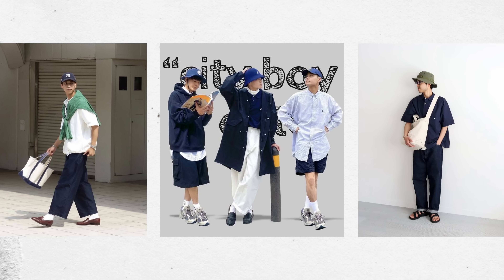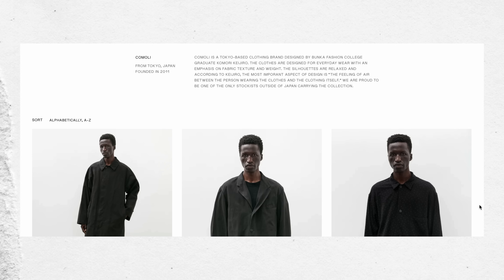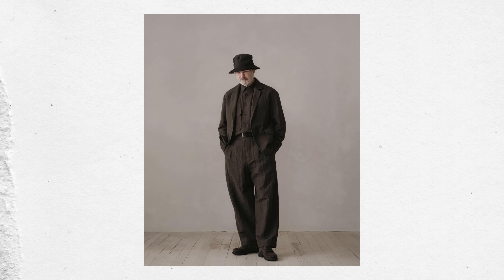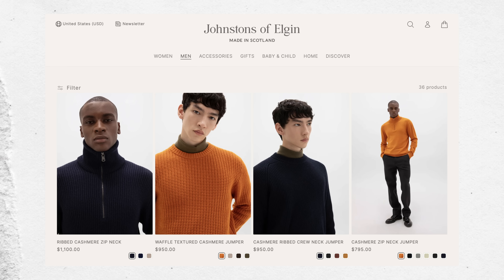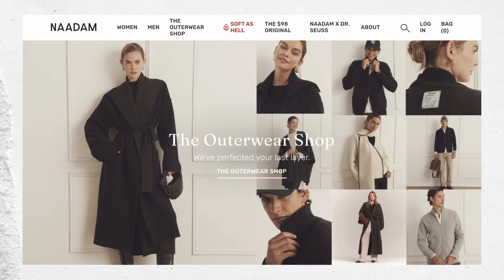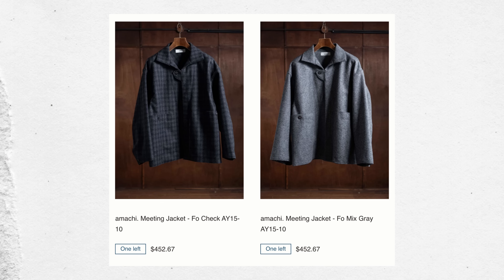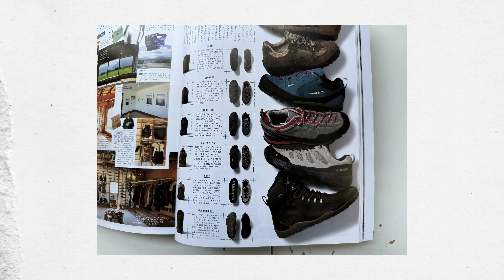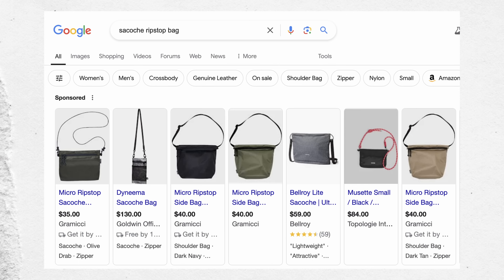Dress like you live in Tokyo (fall edition)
is city boy forever?

0:00 Intro

1:19 Minimalist/Modern
Auralee
SPRING SUMMER 2025

Suits/Sets “Matching Clothes”
Porter Classic

5:06 Prep/Traditional Amercian and British
Polo Ralph Lauren
RRL
LL Bean
Margaret Howell
Johnstons of Elgin

9:21 Squarespace

10:40 Workwear
Buzz Rickson
Ben Davis

WORKWEAR MYSTERIES
amachi.
Yarmo
In the uk

13:43 Outdoors
Scarpa

Bags
Brochure